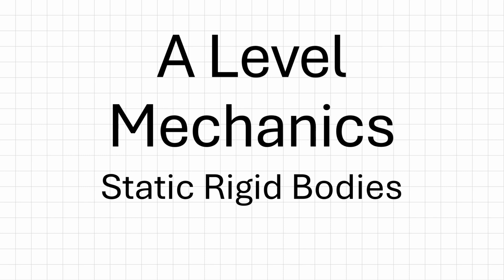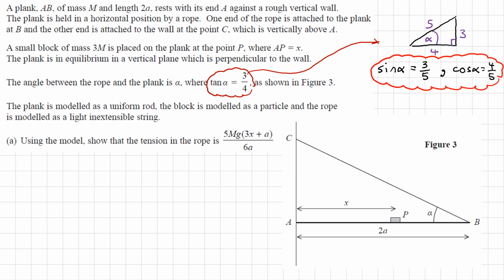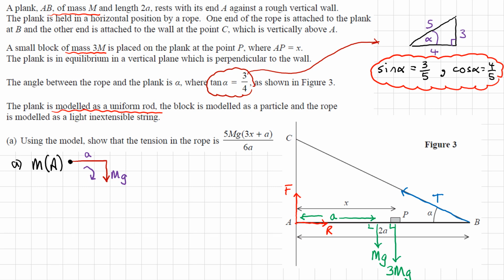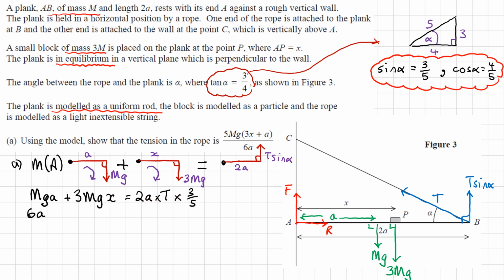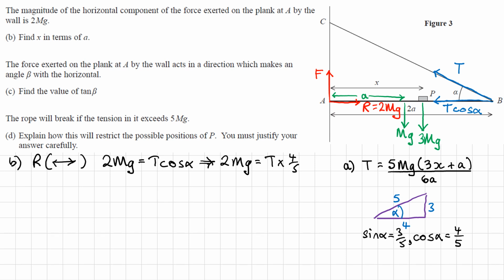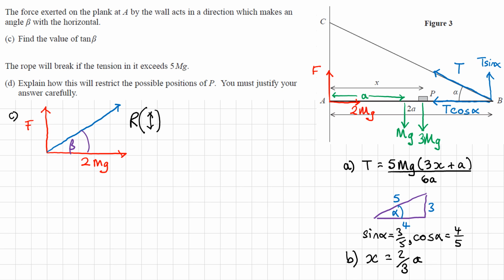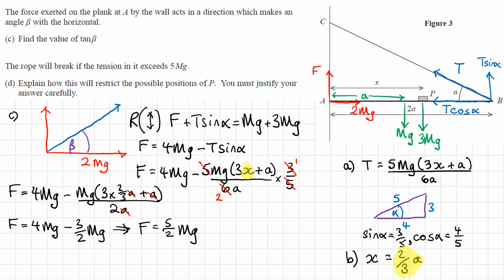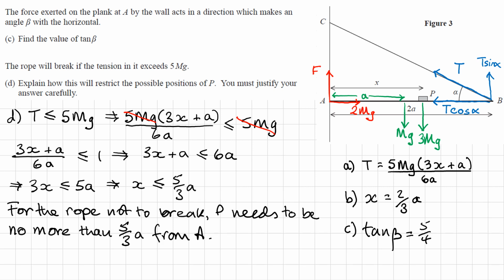A Level Mechanics - Static rigid bodies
A Level Mechanics question on static rigid bodies